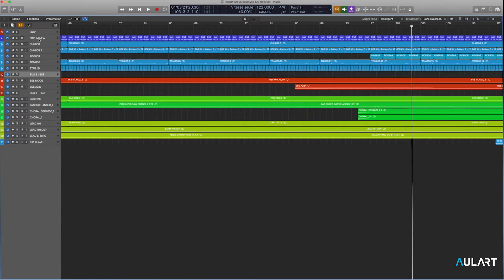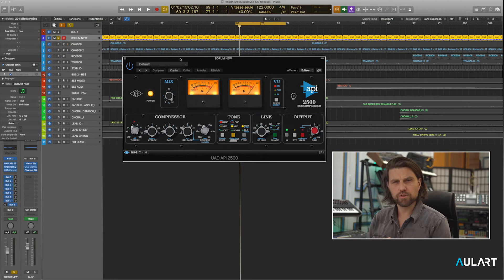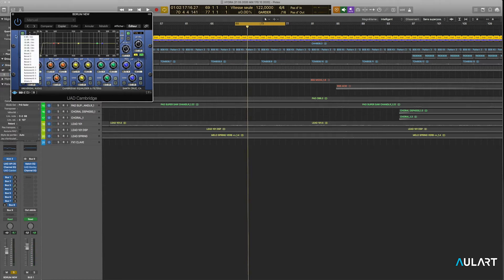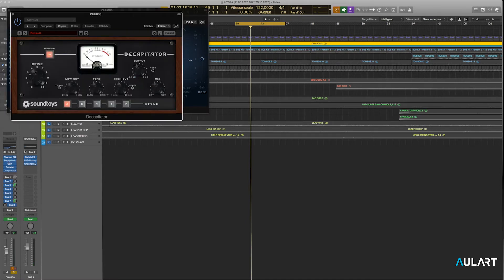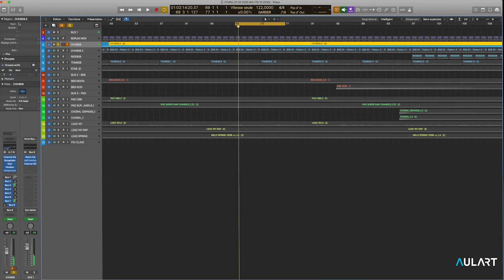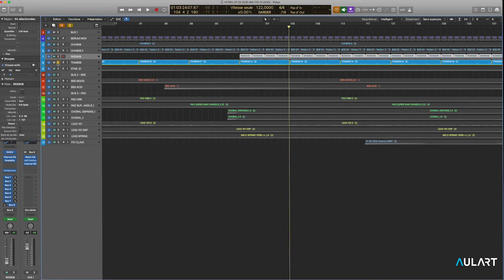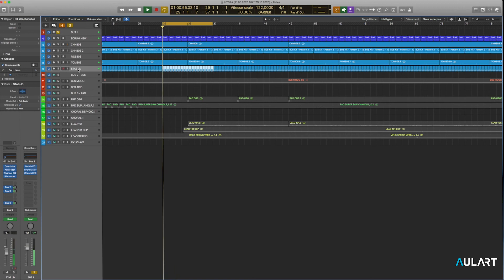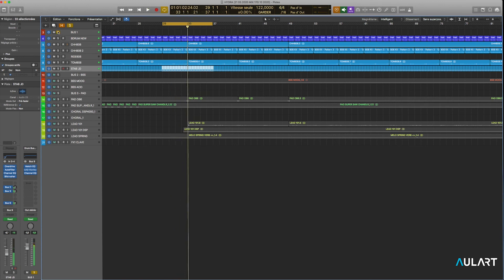Processing Drums | Rodriguez Jr.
In the track review of ‘Hydra’, Rodriguezjrmusic shows us how every part of his track was made and processed. In today’s video we have the chance of learning about some of the techniques he applied to the Drums.🥁

👉You will find the complete review included in Rodriguez Jr.’s “Masterclass Analog synths, music production and creativity”